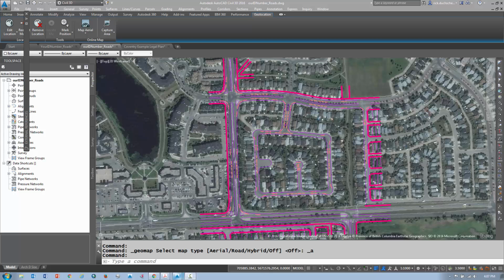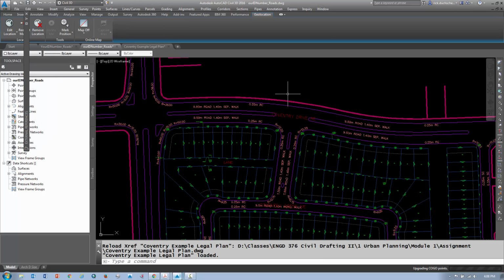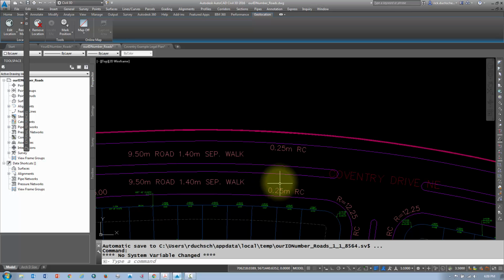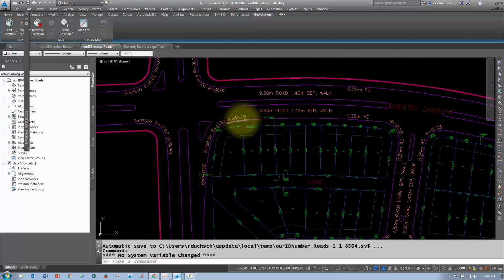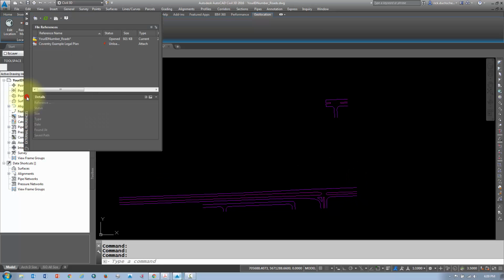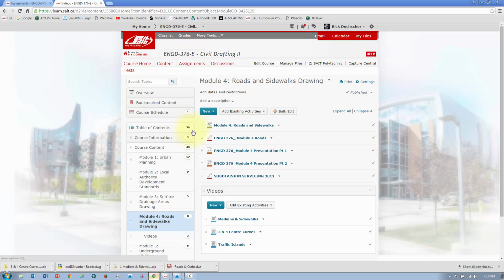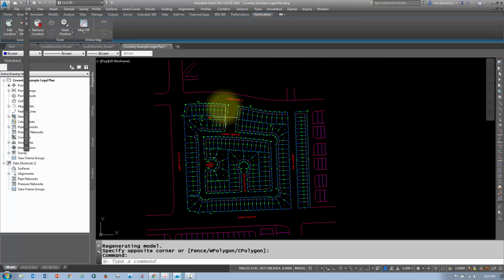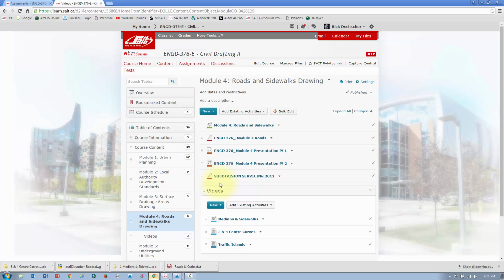Getting Ready to Design Your Roads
Set up your drawing to prepare for designing your roads.